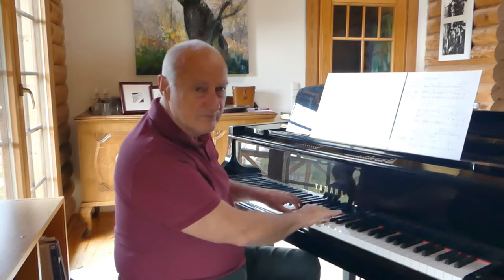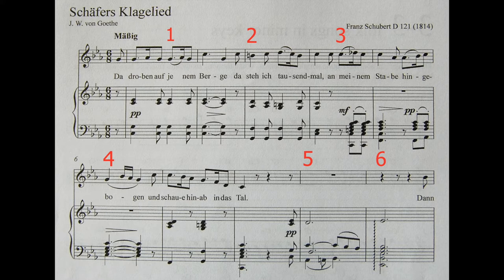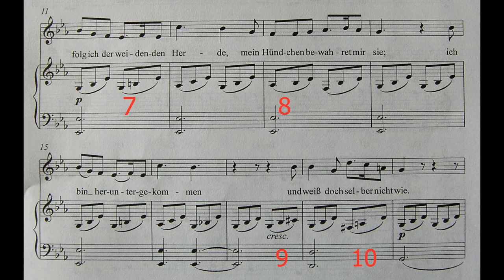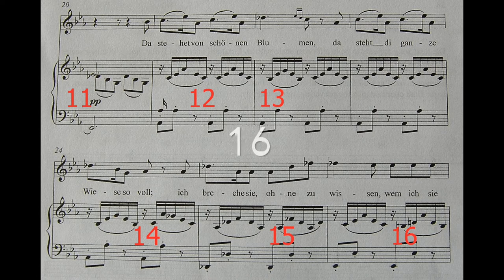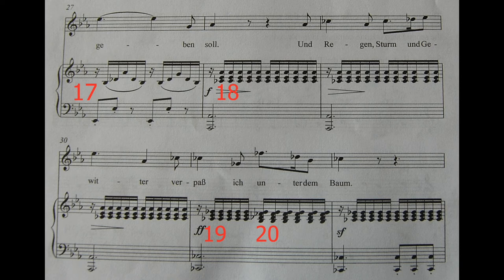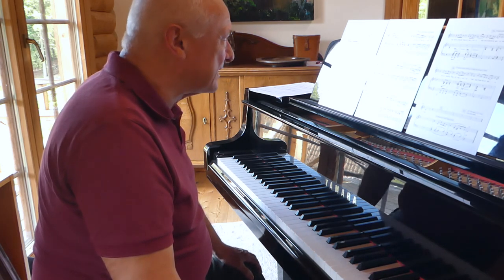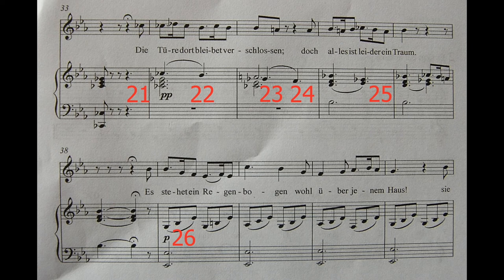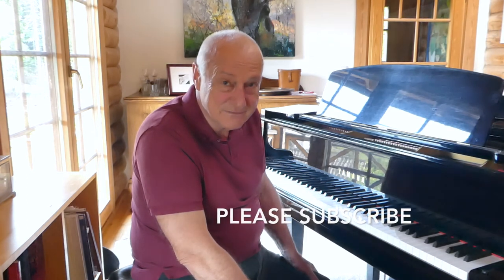Composing Music 16: Chromatic Harmony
This video makes a detailed harmonic analysis of Schubert's song "Schäfers Klagelied," pointing out augmented triads, augmented sixths, Neapolitan sixths, mediant hops and quick modulations. These all combine to give Romantic Harmony its characteristic colour.